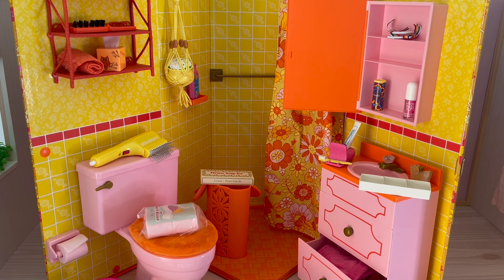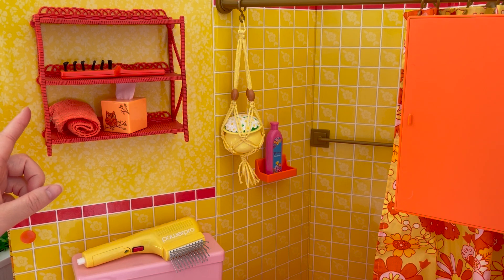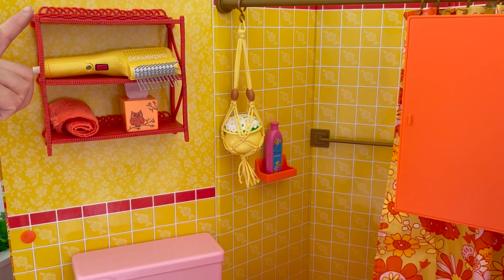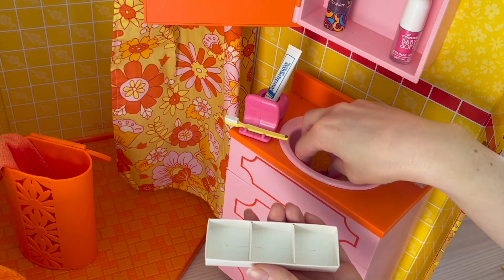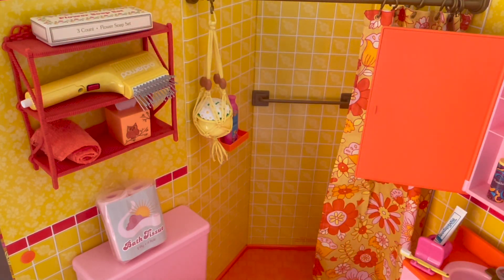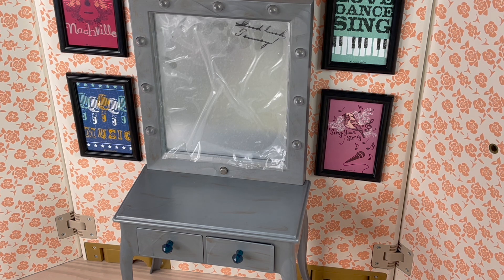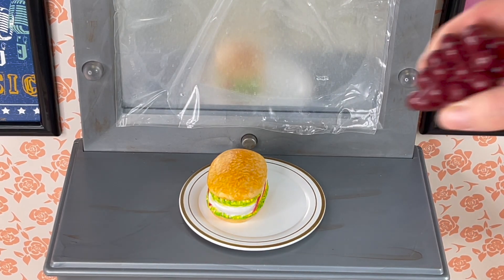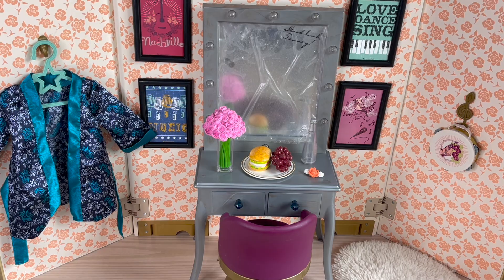American Girl Julie's Bathroom Clean Up - NEW!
American Girl Doll Julie's Bathroom Unboxing - NEW!
American Girl Room Disaster ~ World's Messiest AG Rooms!!
American Girl Doll Julie's Bathroom Clean Up - NEW!